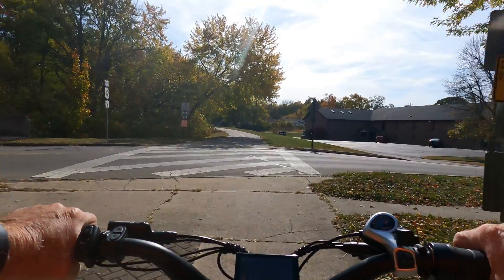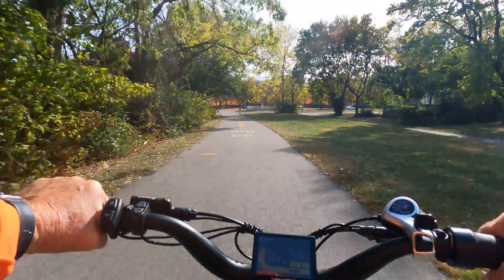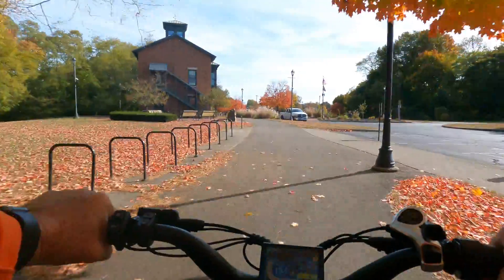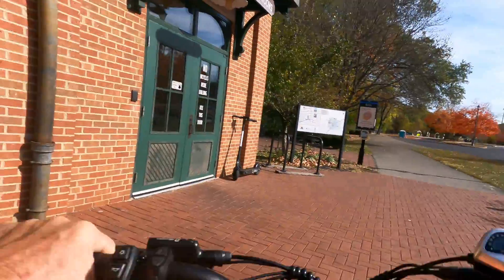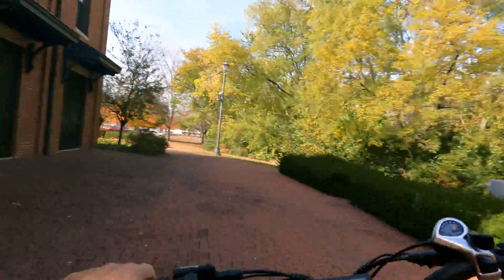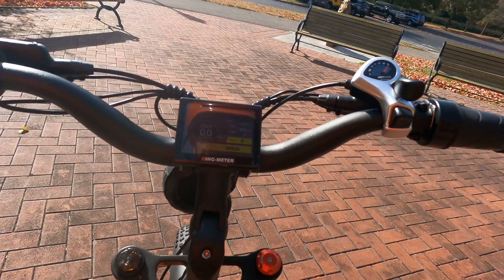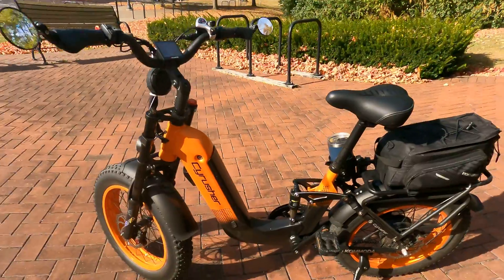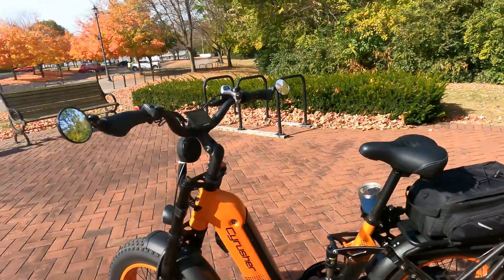Seniors riding e bikes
Seniors riding e bikes is a game changer! Best exercise you can get. I burn 1,000-1,00 calories on a 30 mile ride.